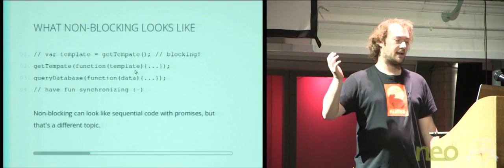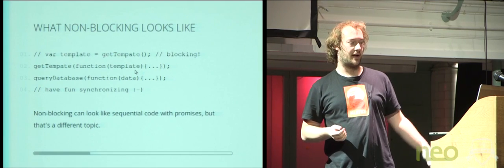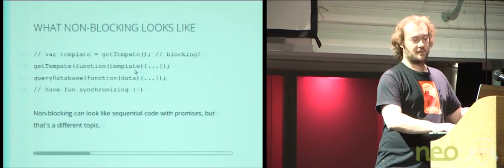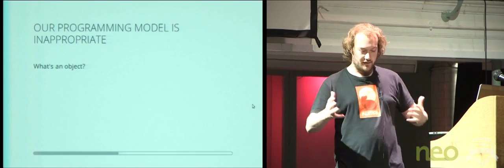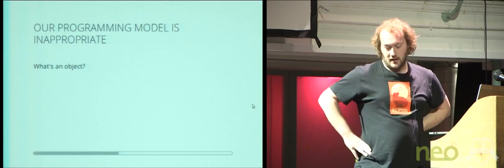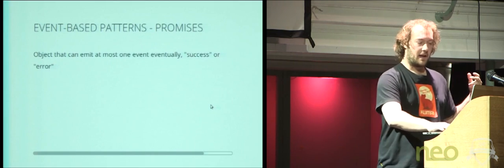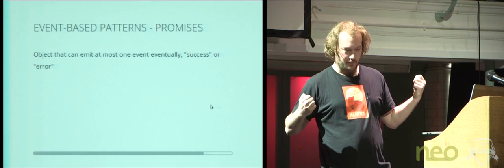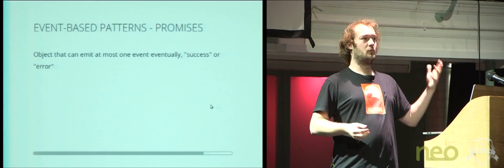David Bruant Asynchronous patterns